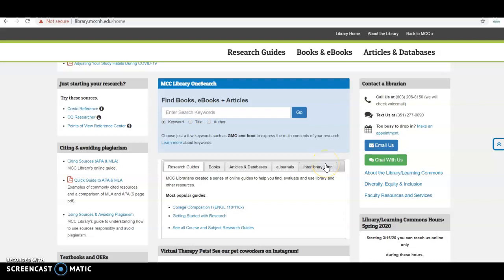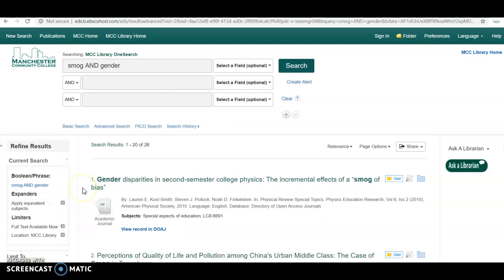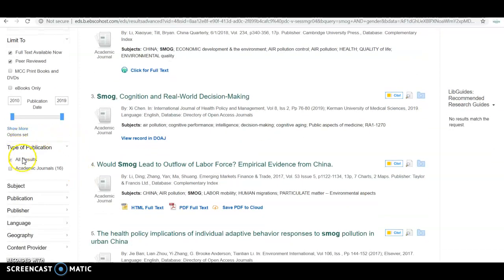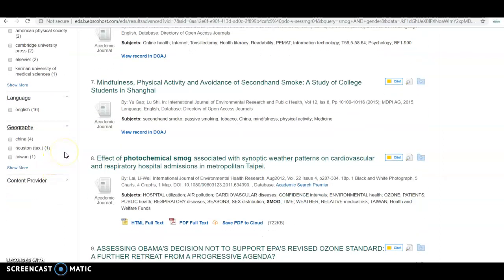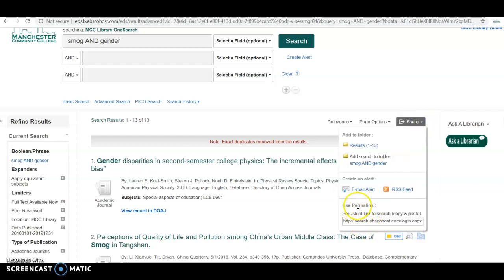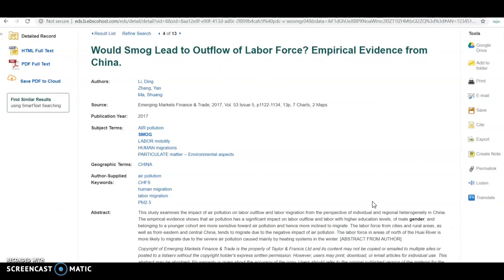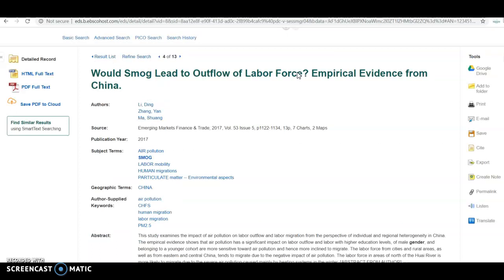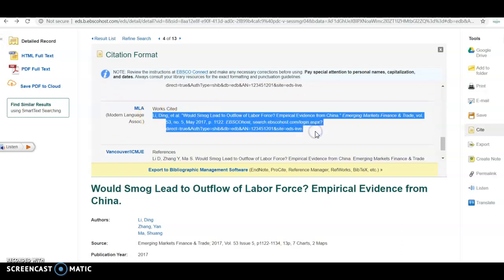Searching the Library Databases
A brief overview of how to find articles with MCC OneSearch and how to narrow down search results.